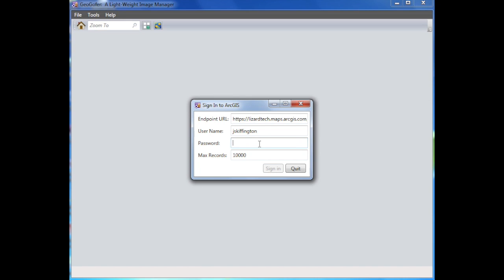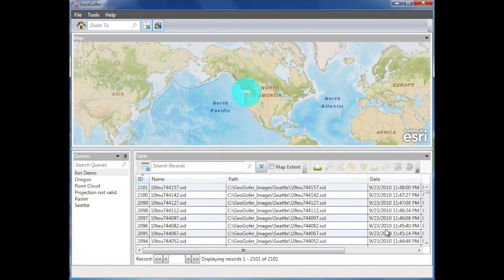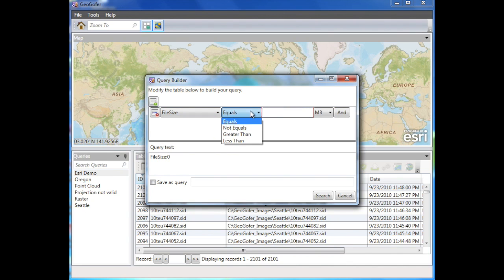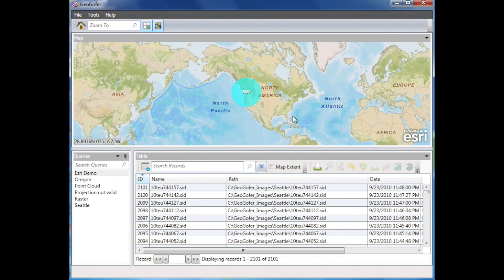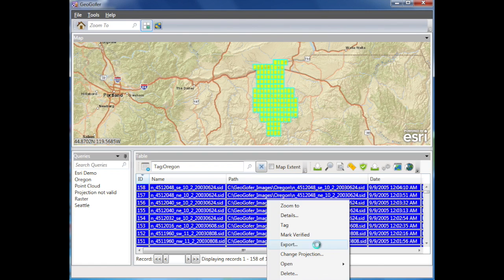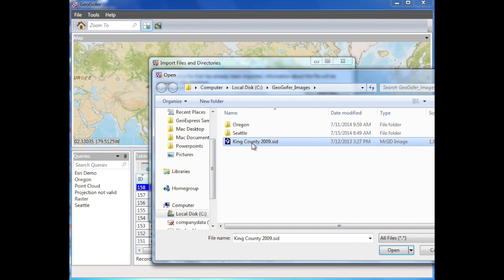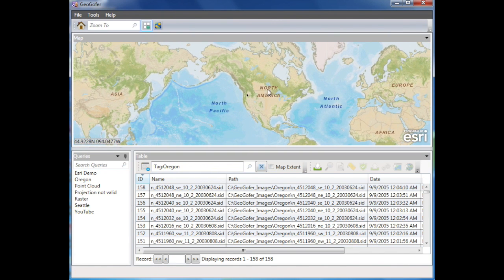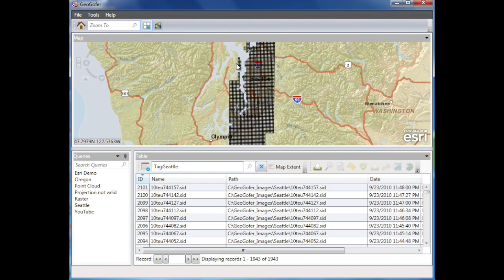LizardTech GeoGofer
GeoGofer, a simple image management tool, is now available from LizardTech for only $250.